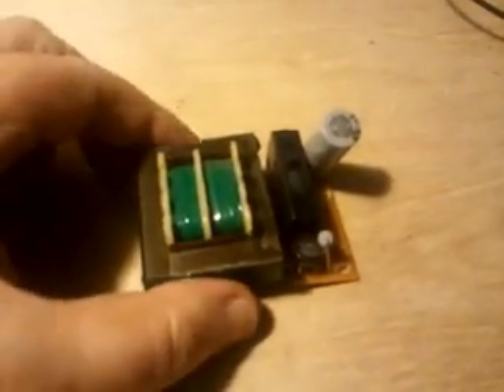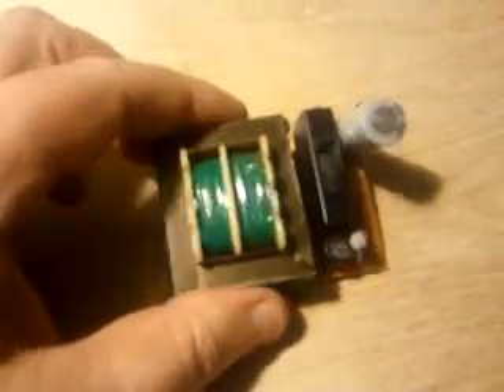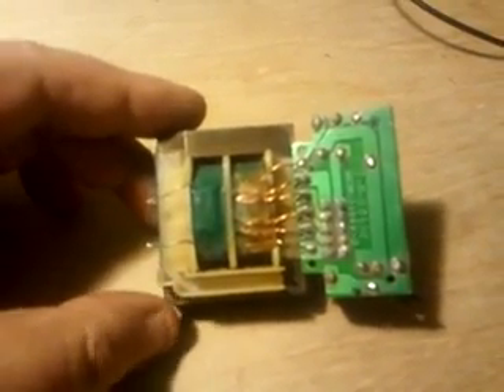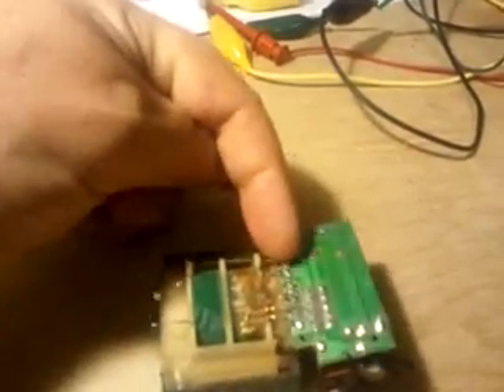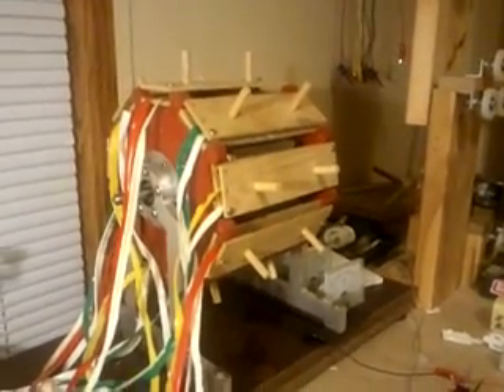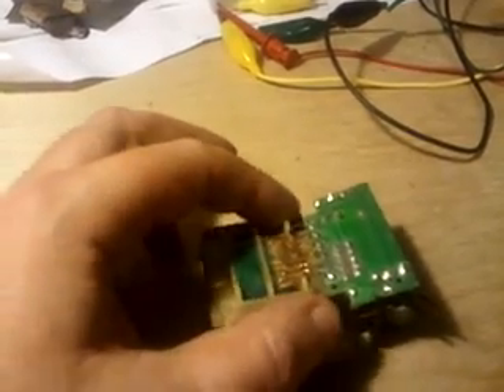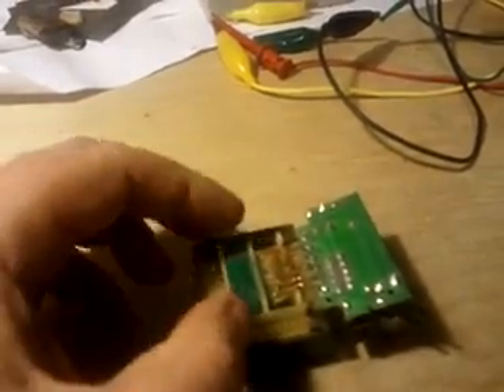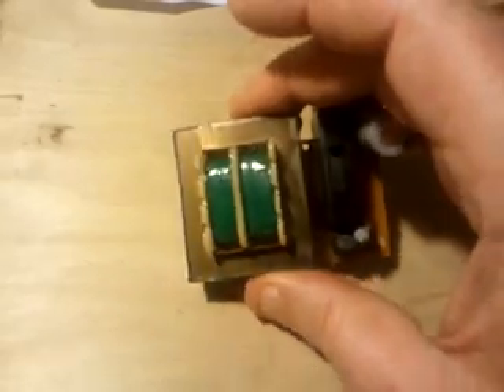Free energy the wall wart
Here we take a look at the guts of a wall transformer.